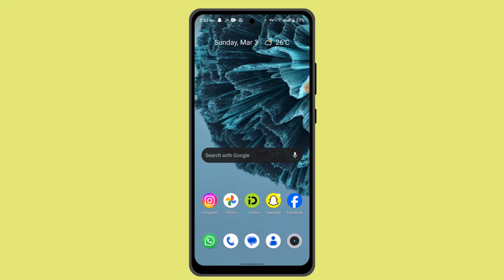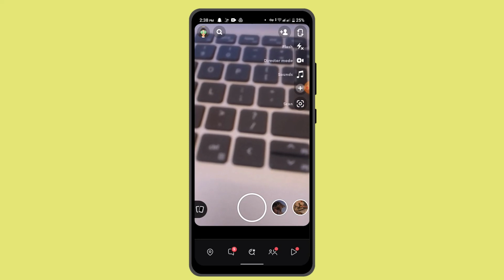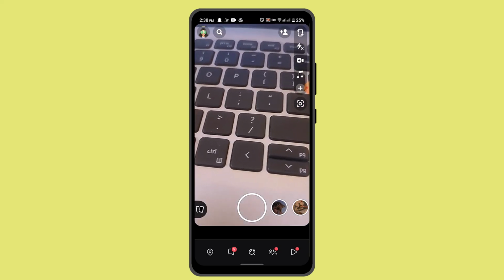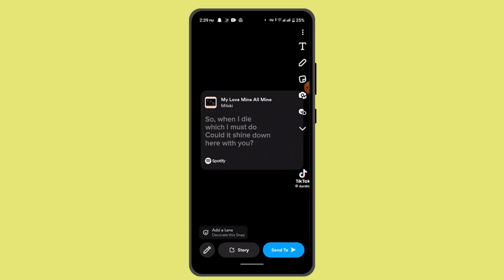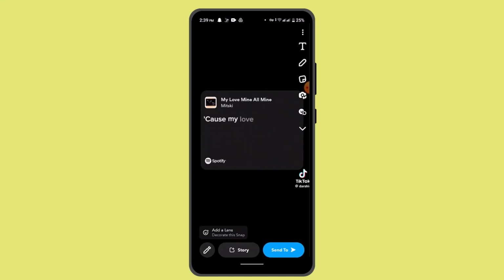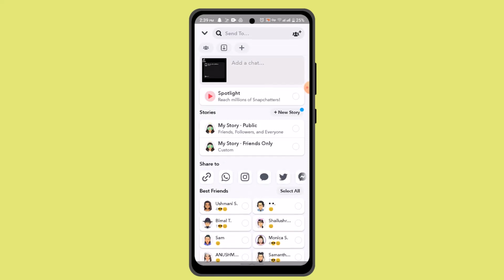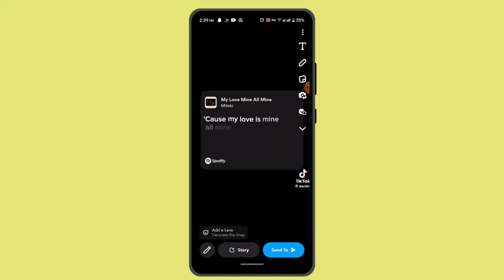How To Share TikTok Videos On Snapchat 2024 || Snapchat Tutorial !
This Video Is based on How you can Share TikTok Videos on Snapchat.

Chapters / Timestamps
0:00 Introd
0:20 Share Tiktok Videos On Snapchat
1:09 Outro